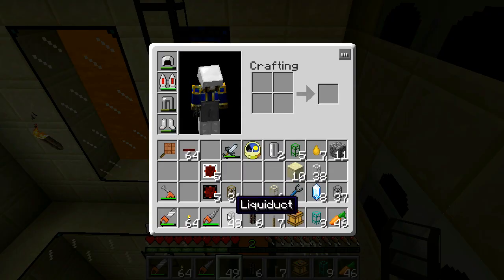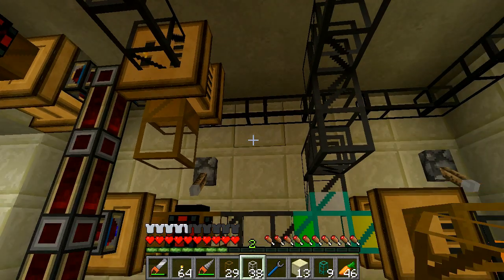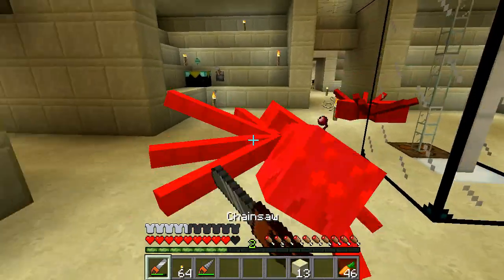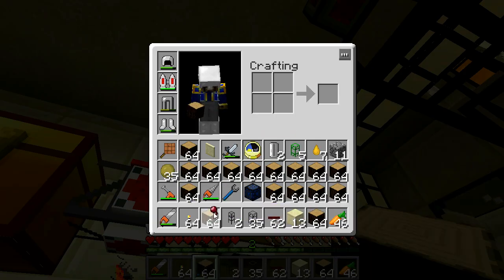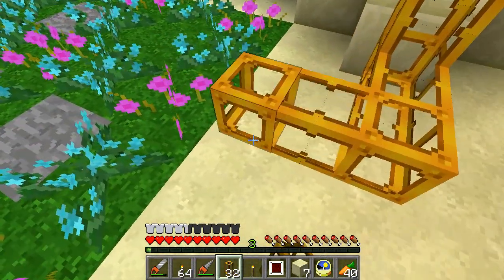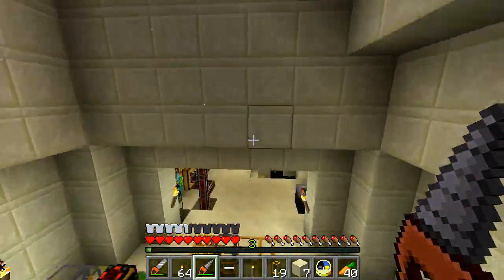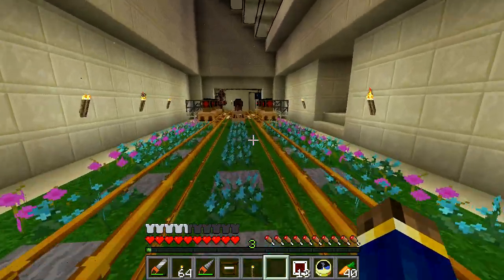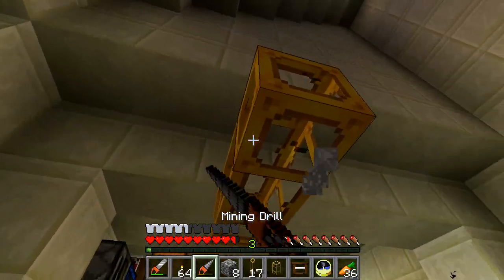FTB Ultimate 10 Automatic Bee Factory 2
Time to set up a bee factory with Refined bees. These bees produce oil and biofuel!